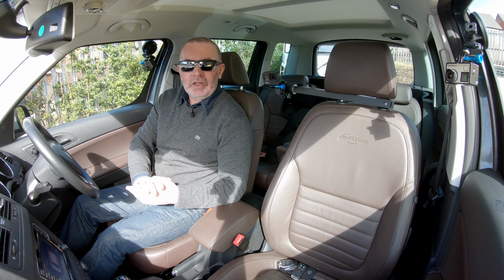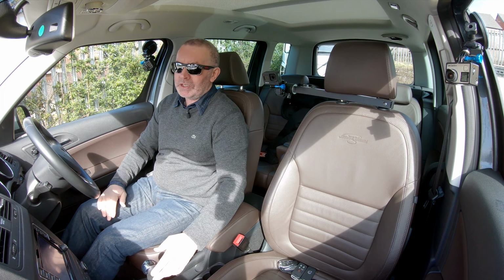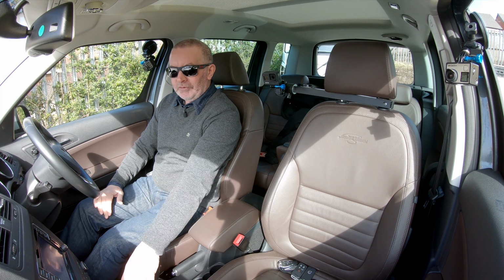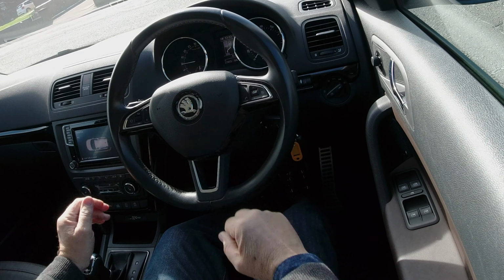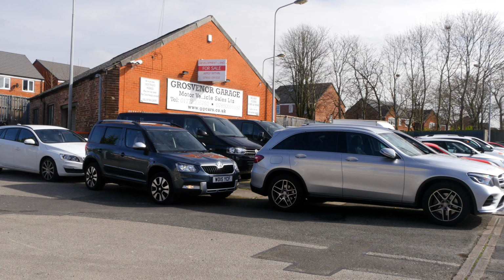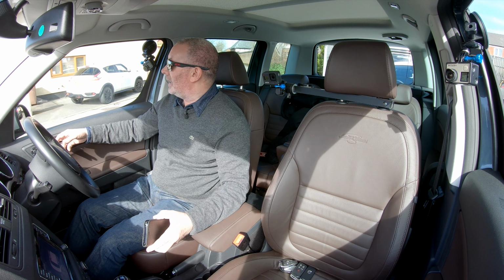2015 SKODA Yeti 2 0 TDI Laurin & Klement Outdoor DSG 4WD | How To Operate The Self Parking System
2015 SKODA Yeti 2 0 TDI Laurin & Klement Outdoor DSG 4WD | How To Operate The Self Parking System